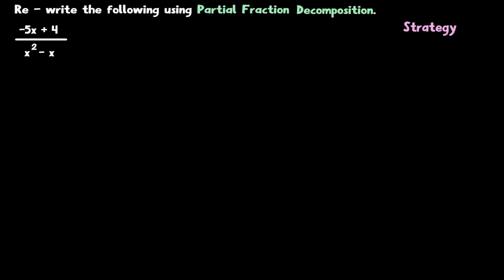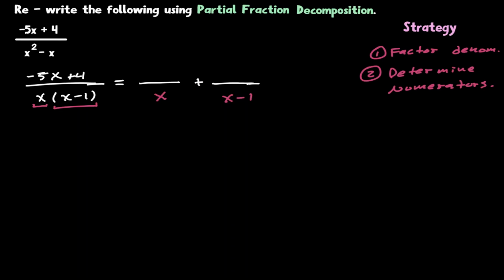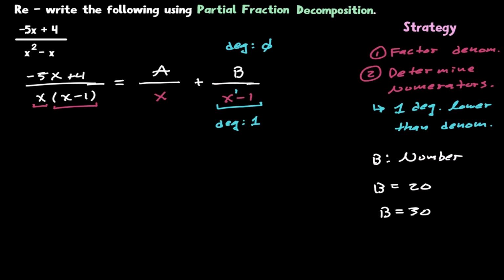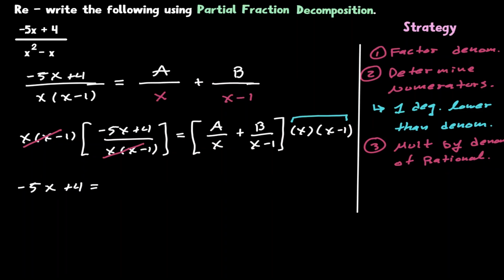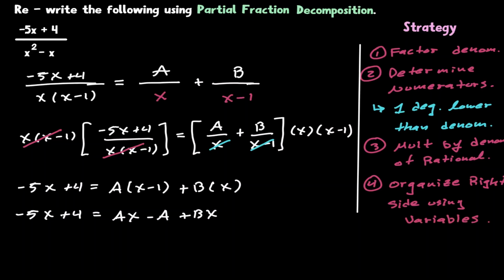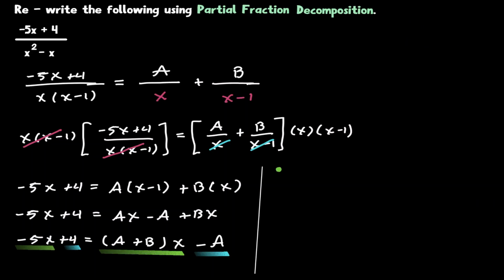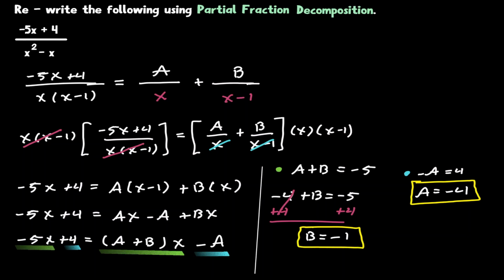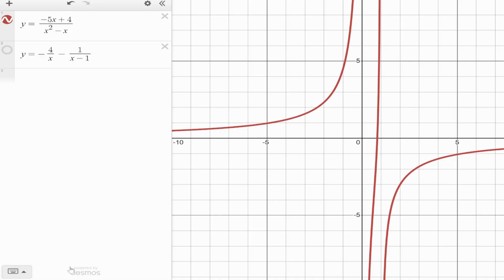Partial Fraction Decomposition - Example and Explanation ( Finding A and B)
Partial Fraction Decomposition - Example and Explanation is a lesson that will help you understand the idea of partial fraction decomposition. The best way to understand partial fraction decomposition is to look at an example and think about the process that is needed. At the end of the lesson, we will graph the given rational and the result of the partial fraction decomposition to show that we have the same function.

⏰Timestamps⏰
0:00 Introduction
0:05 Partial Fraction Decomposition ( Strategy & Set Up)
1:25 Partial Fraction Decomposition ( Finding A and B)
6:10 Partial Fraction Decomposition ( Solving System of Equations)
8:10 Partial Fraction Decomposition ( Making Sense of the Result)